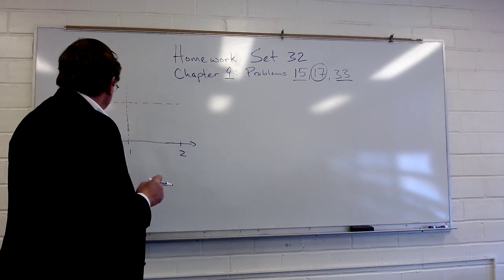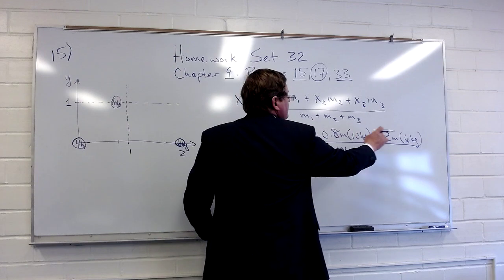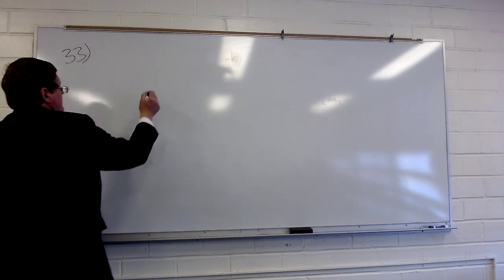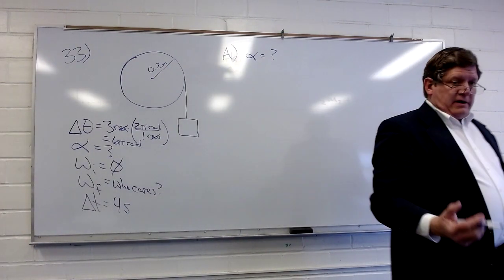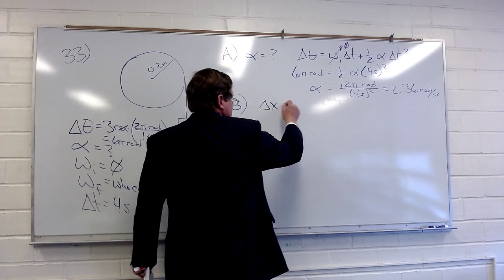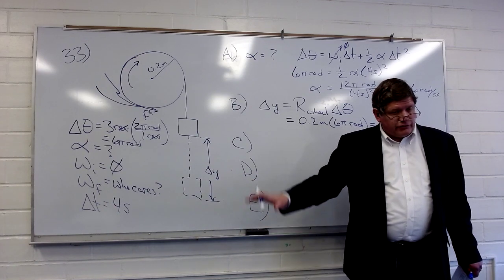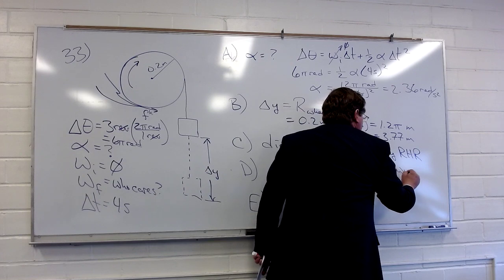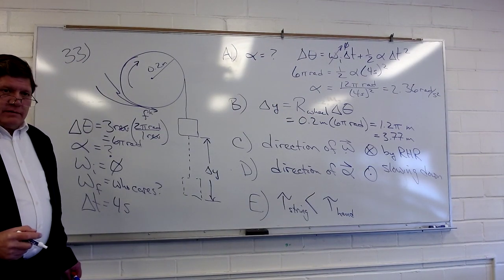Homework Solutions 32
This is the homework due Monday, April 27.